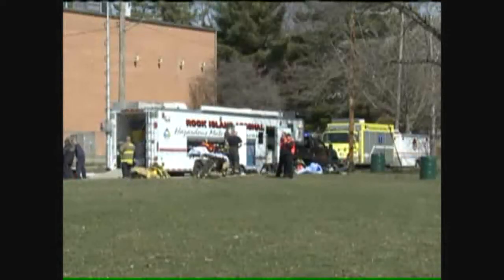Fluoride spill at water treatment facility burns holes in cement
This is sad, to think a chemical so horrific is in our water.